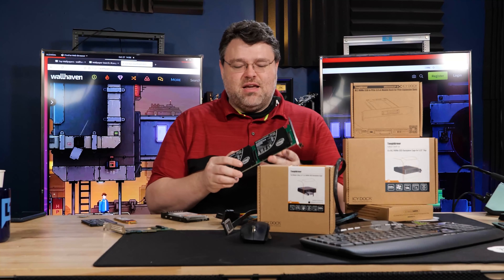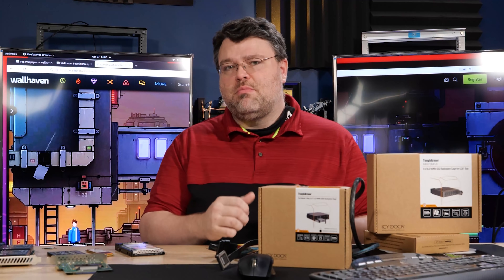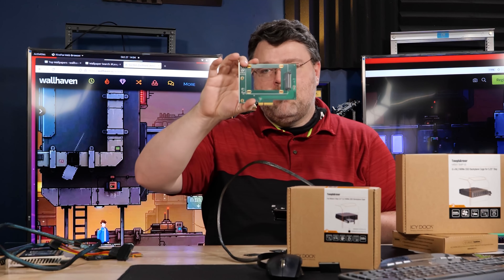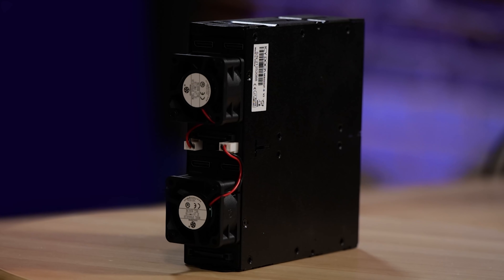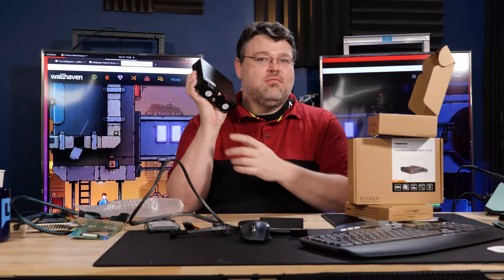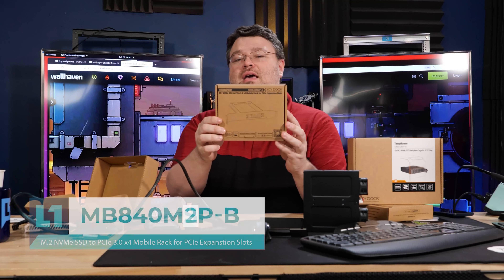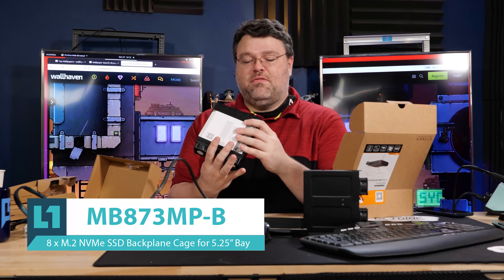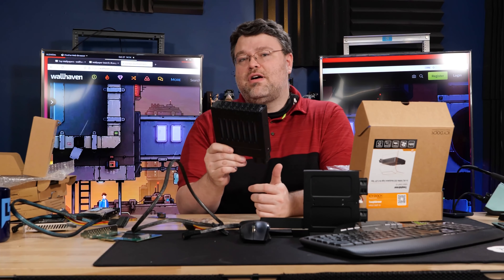Icy Dock: Helping you PCIe All The Things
Icy Dock Model numbers
MB840M2P-B (M.2 NVMe SSD to PCIe 3.0 x4 Mobile Rack for PCIe Expansion Slots)
MB873MP-B (8 xM.2 NVMe SSD Backplane Cage for 5.25" Bay)
MB699VP-B (Full Metal 4 Bay 2.5" U.2 NVMe SSD Backplane Cage)

Check us out online at the following places:
Intro and Outro Music: "Earth Bound" by Slynk
Other Music: "Lively" & "FollowHer" Zeeky Beats